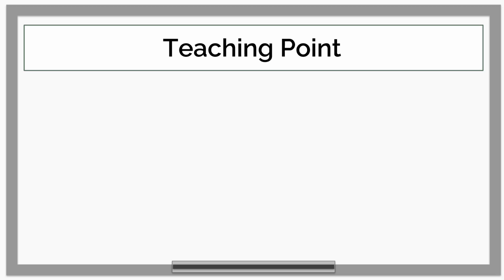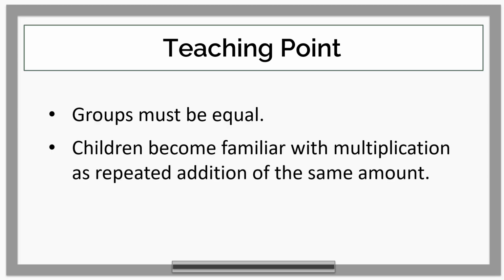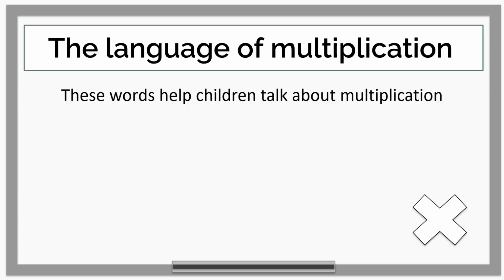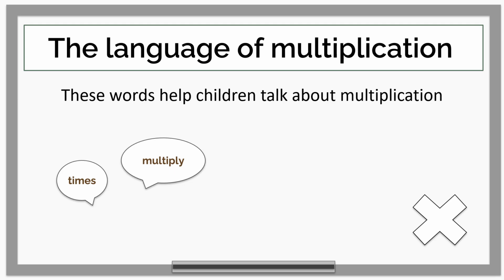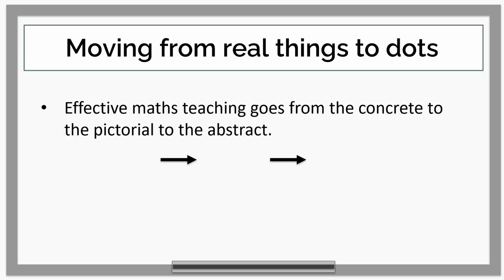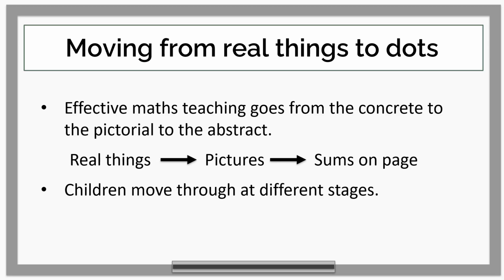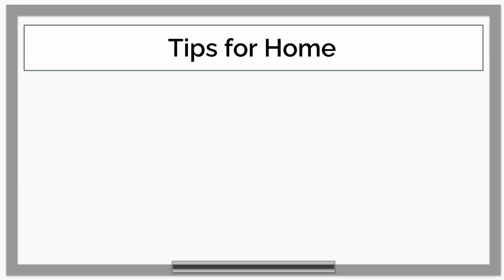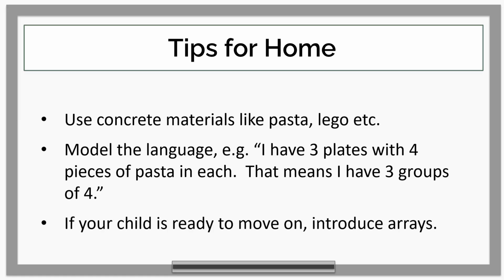Equal Groups | Part 2 of 6 | Multiplication Teaching Tips for Teachers & Parents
How do children begin to understand multiplication?

It all starts with equal groups. This video explains how to introduce multiplication through simple, hands-on groupings — the most intuitive way for children to see and understand multiplication in action.

 You’ll learn:
• What equal groups are and why they matter
• How to model equal groups using everyday objects
• How to support your child’s language and number sense
Linked to the Irish Primary Curriculum and Common Core Standards: Aligned with Common Core: 3.OA.A.1 – Interpret products as equal groups
Irish Curriculum:  “Explore and describe multiplication as equal groups and as repeated addition.
Suitable for home learning, classroom teaching or to support children with dyslexia, dyscalculia, and EAL